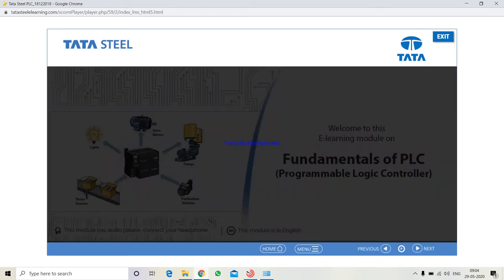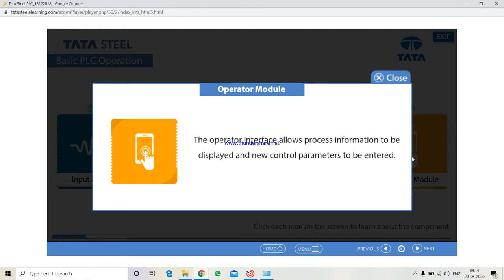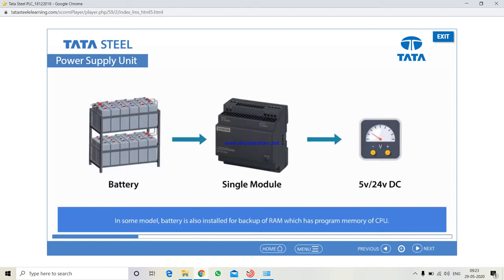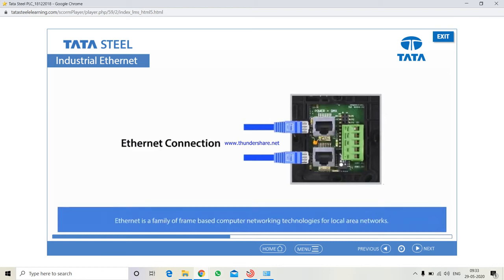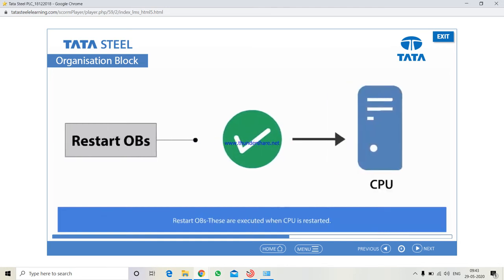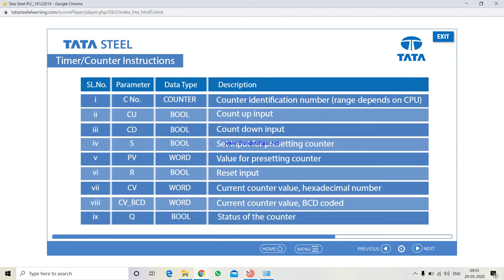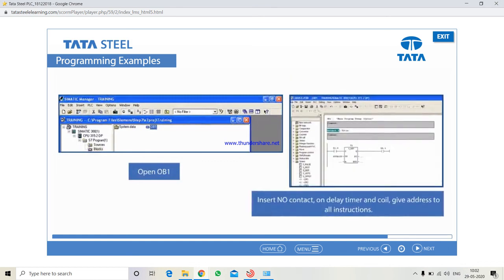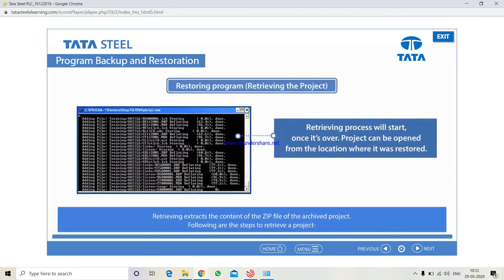Fundamentals Of PLC